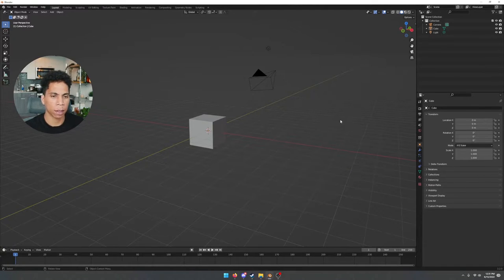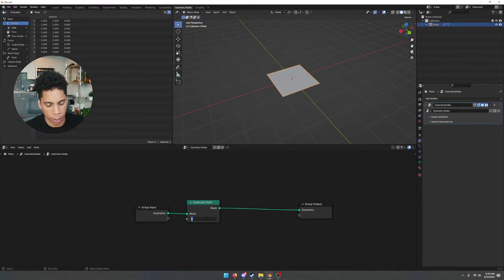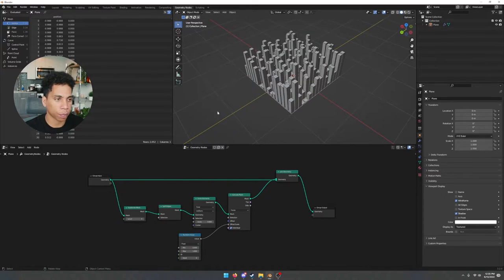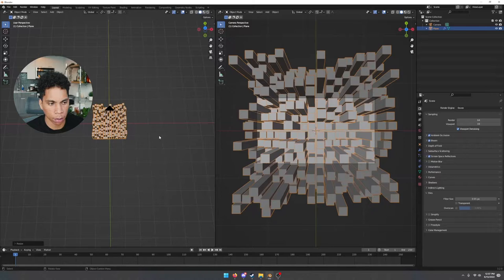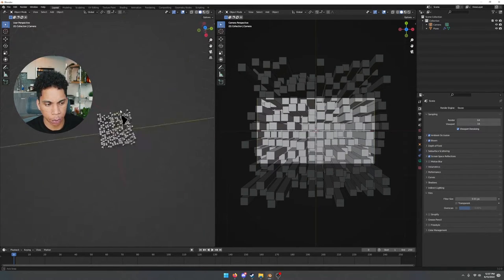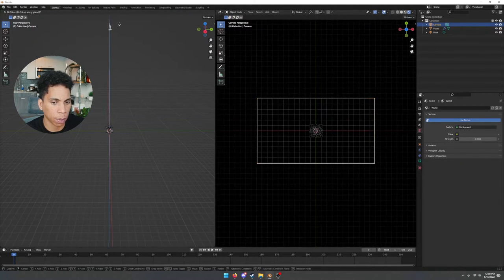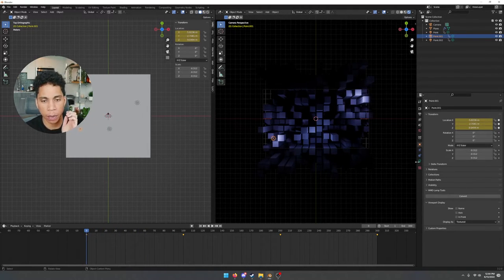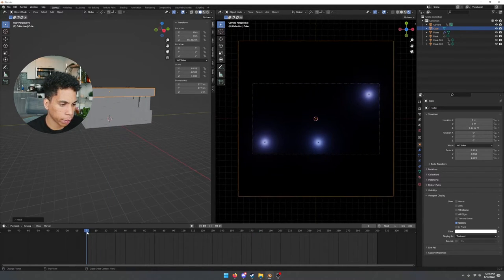ps2 animation tutorial with blender 3.2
now, I know it's not exactly like how the PS2 is -- but with this tutorial you will have the base animations down and if you want to add more detail ; ; feel free to add materials and different colored lights

⁙ timestamps:
00:00 - intro
00:30 - start
01:31 - geometry nodes start
02:59 - camera work
04:15  - adding lights
06:00 - animating the lights
08:13 - bringing in volume
10:30 - adding curves to animation
14:19 - texture and composition nodes
15:50 - conclusion